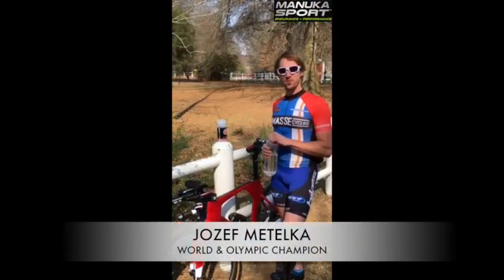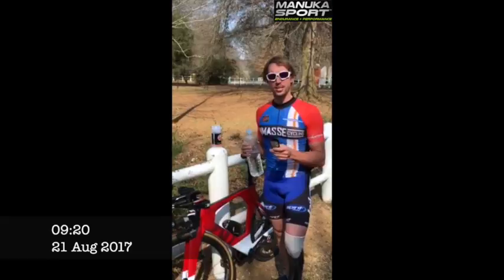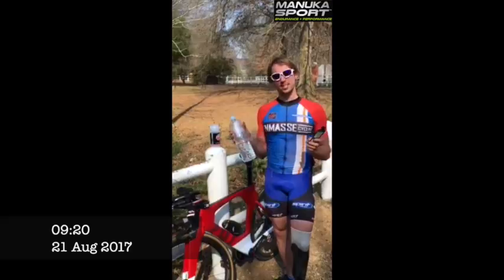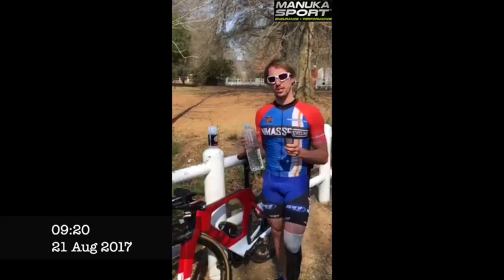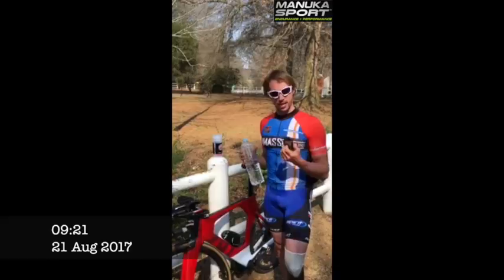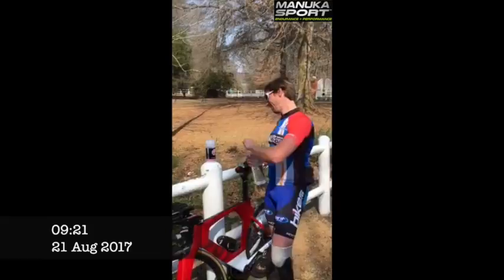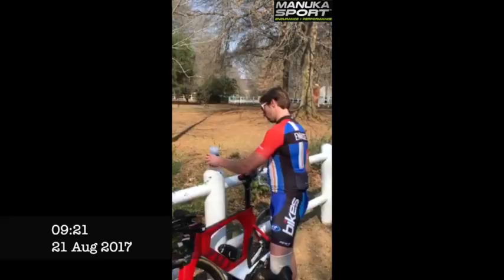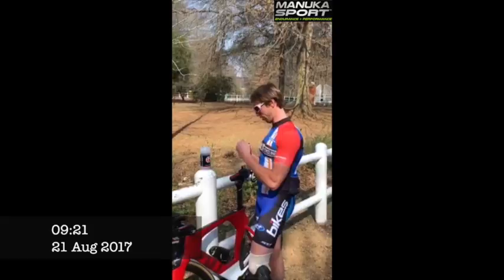Jozef Review Energy Gel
Manuka Sport Energy Gel - Jozef Metelka